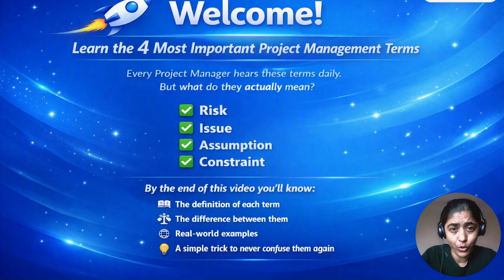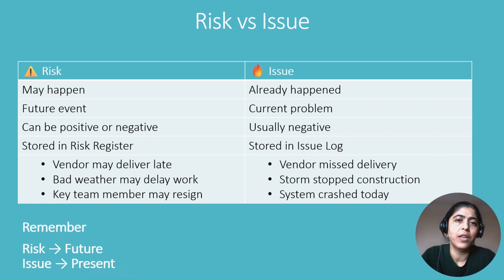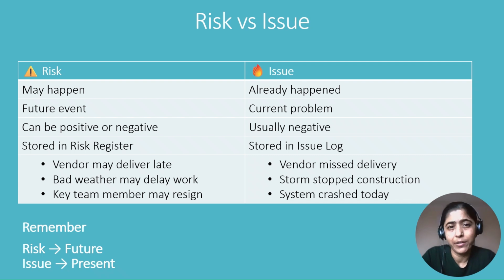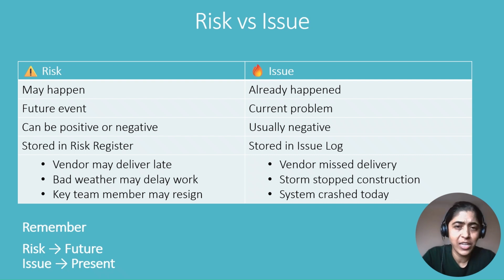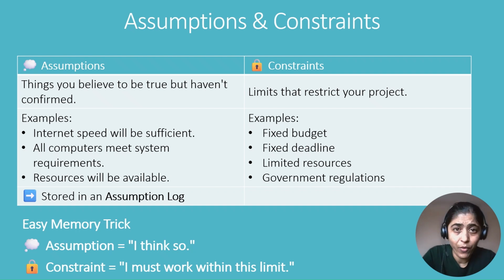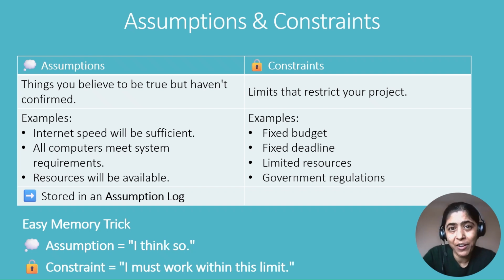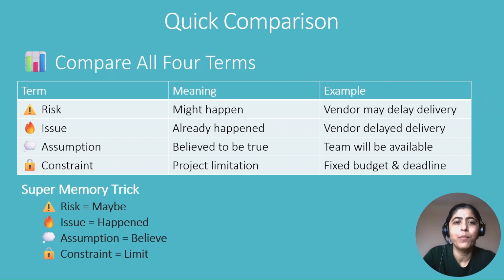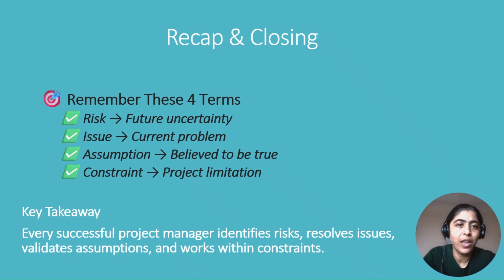19. Risk vs Issue vs Assumption vs Constraint | 4 Project Management Terms Every PM Must Know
Confused between Risk, Issue, Assumption, and Constraint? You're not alone!
These four terms are among the most frequently used concepts in Project Management, yet many beginners struggle to understand the difference.
In this video, you'll learn:
• ✅ What is a Risk?
• ✅ What is an Issue?
• ✅ What is an Assumption?
• ✅ What is a Constraint?
• ✅ Real-life examples for each concept
• ✅ Easy memory tricks to remember them forever
• ✅ Quick comparison table for PMP, CAPM, interviews, and real projects
Whether you're preparing for the PMP Certification, CAPM Exam, Project Management Interviews, or simply want to strengthen your project management fundamentals, this video will help you clearly understand these essential concepts.
• PMP Aspirants
• CAPM Aspirants
• Project Managers
• Product Managers
• Scrum Masters
• Team Leads
• Business Analysts
• Students learning Project Management